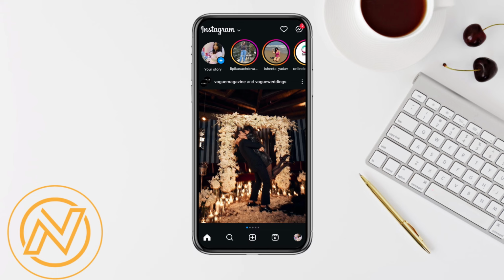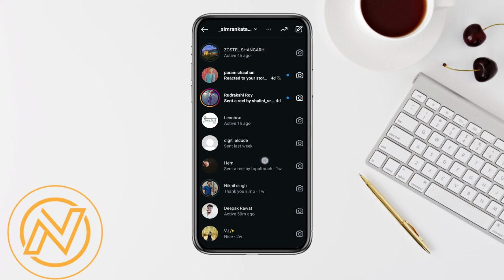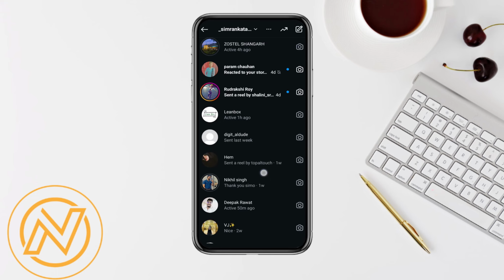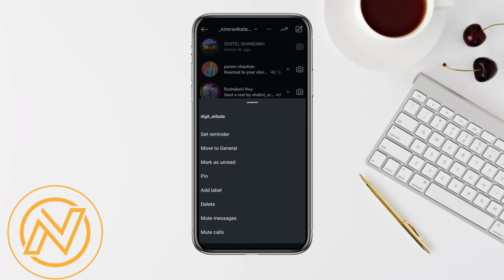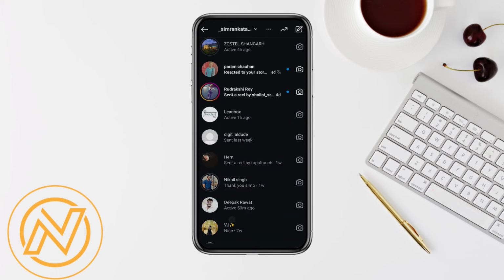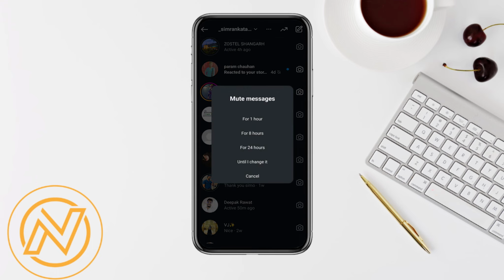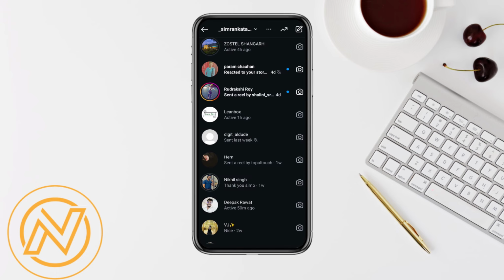How to Mute Someone on Instagram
In This Video, learn .How to Mute Someone on Instagram.
mute someone . instgram. mute someone on instagram,